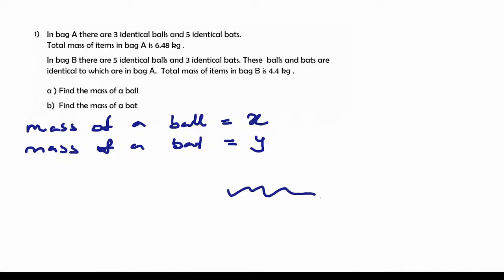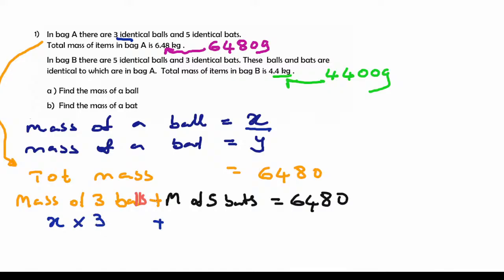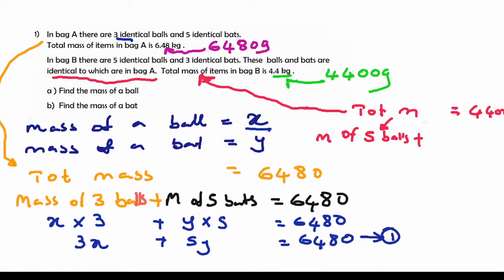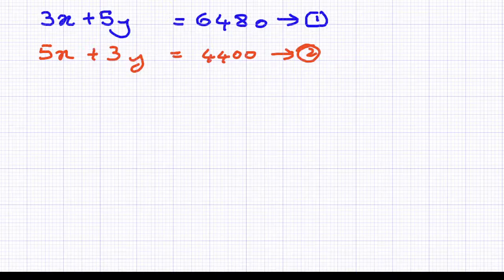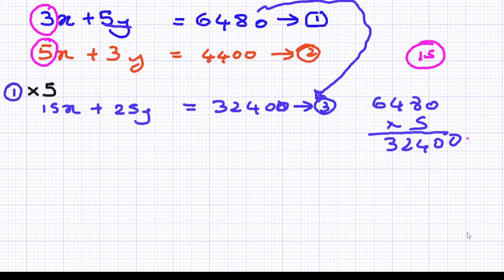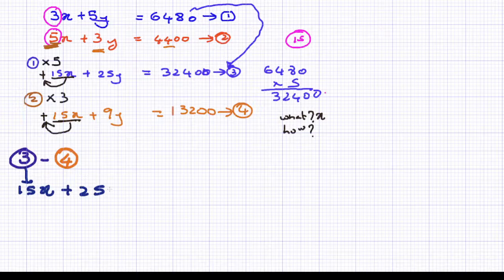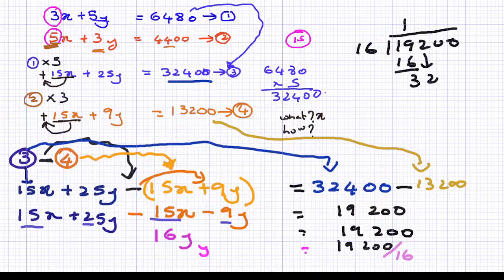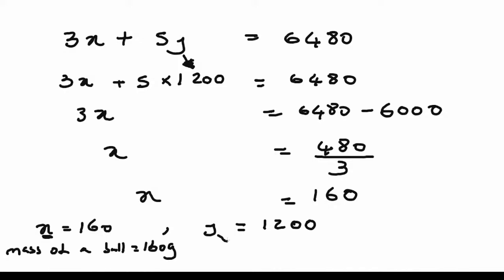GRADE 10(LOCAL-LK)-DAILY WORKSHEET - 16TH MAY-QUESTION 01